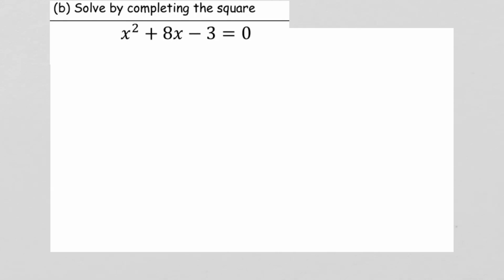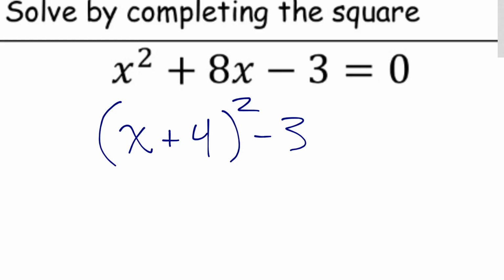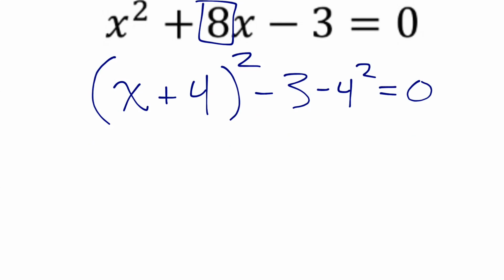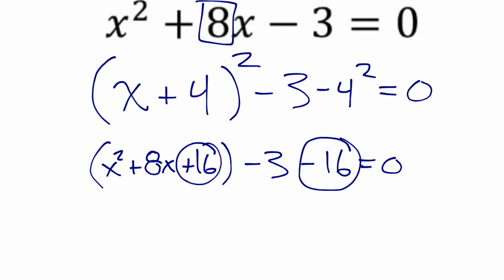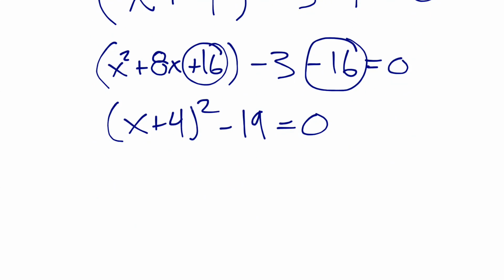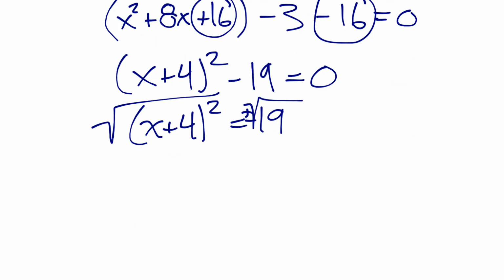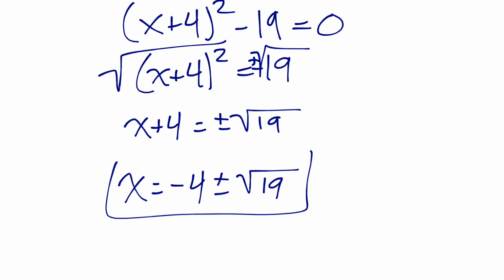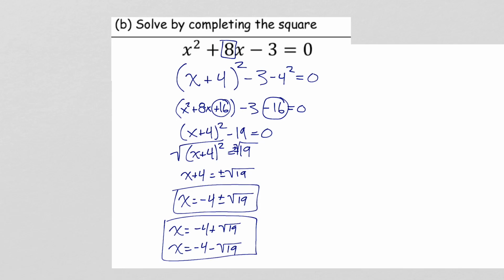A2H U3R 1B